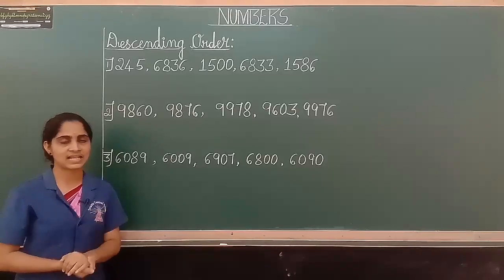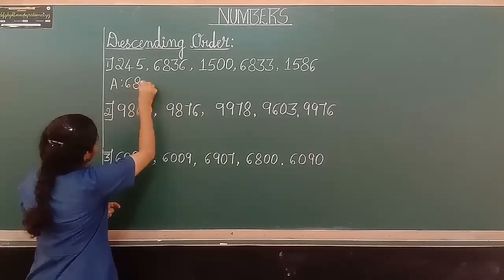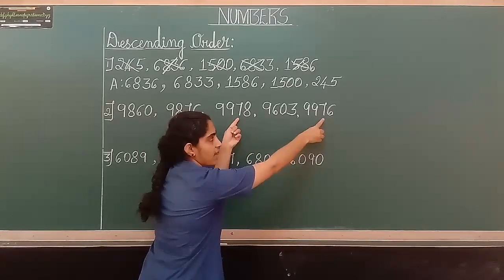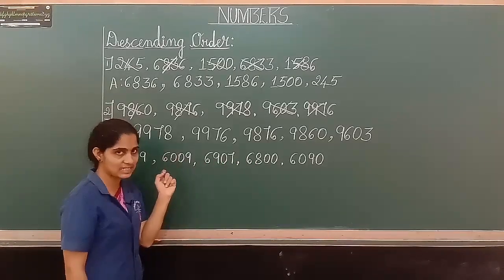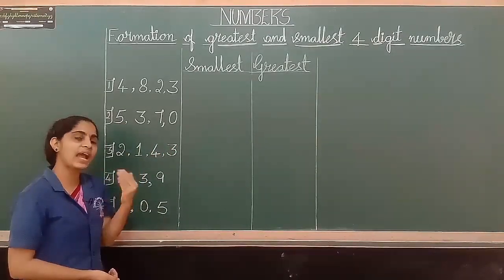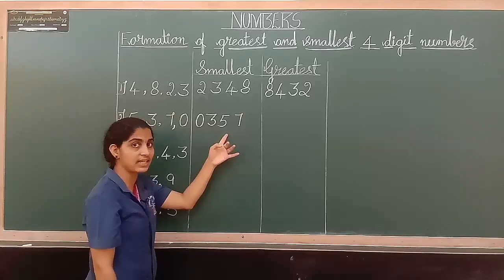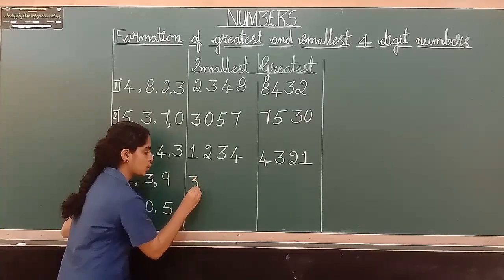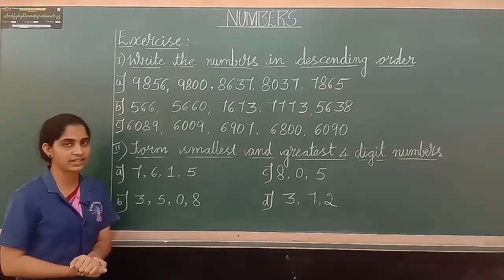Trinity - Mathematics - Numbers Part 6 by Ms Akshatha